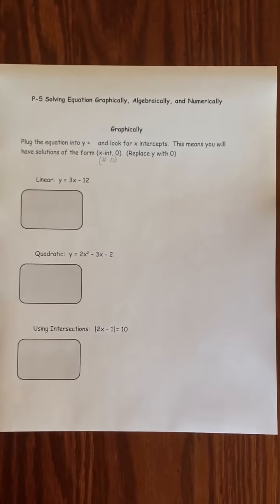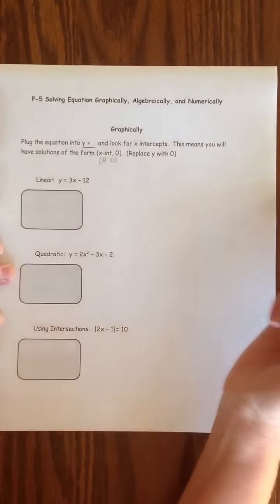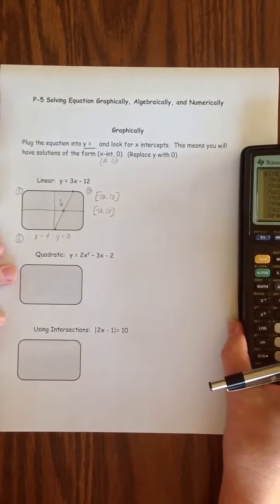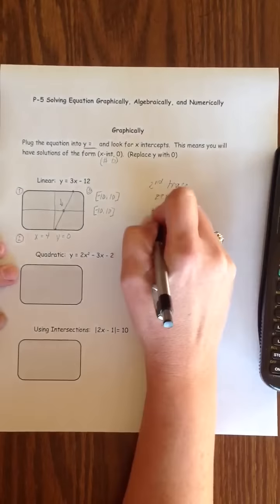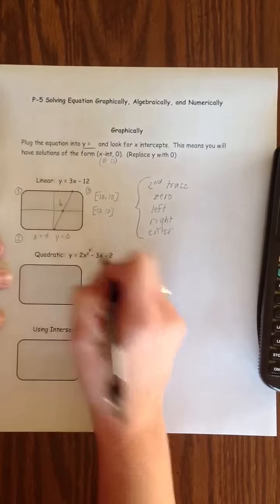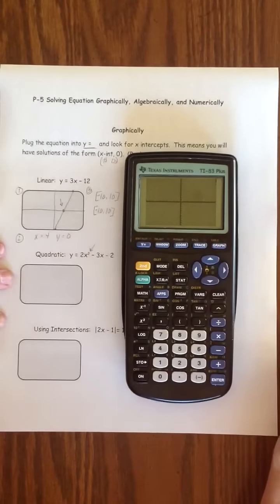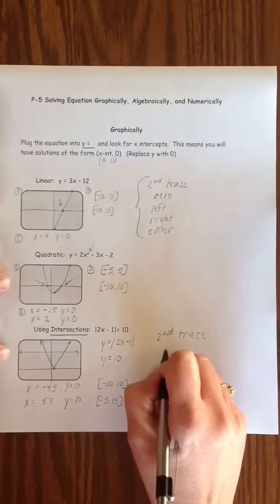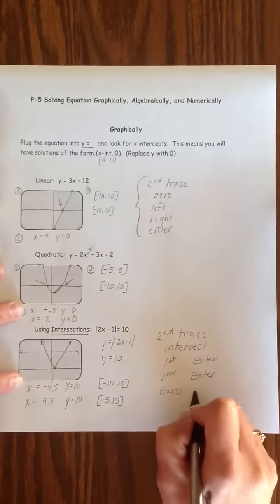P-5 Video 1A